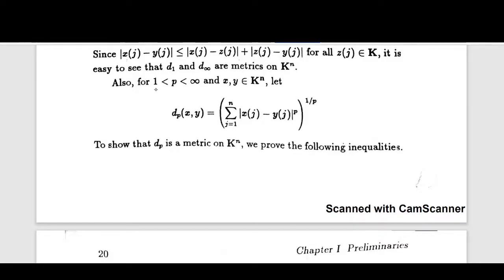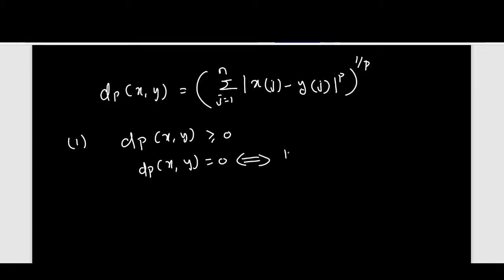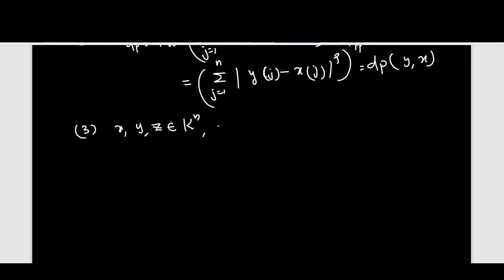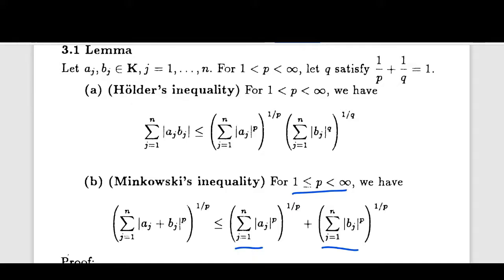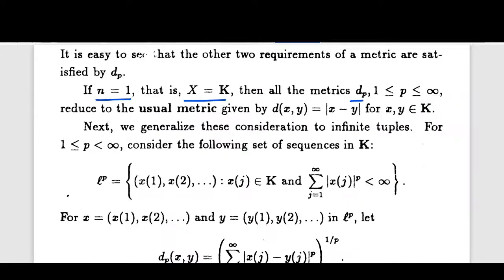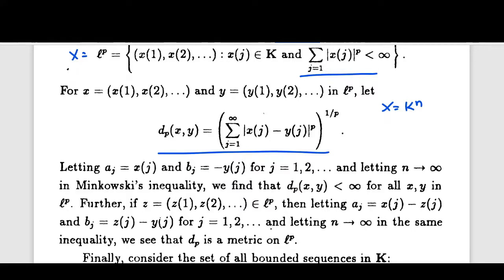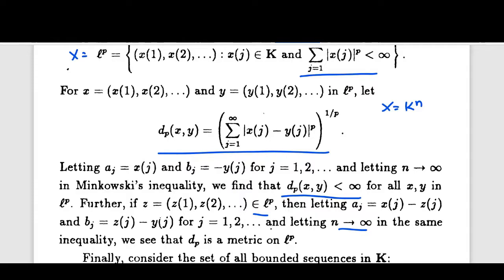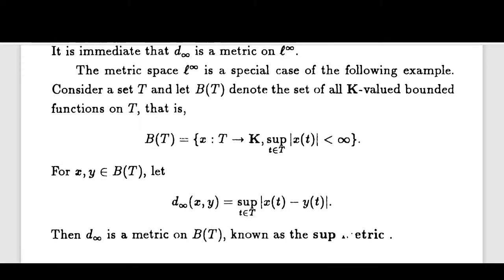3-Metric Spaces_Examples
Metric Spaces, Examples of Metric Spaces.
Third Semester M.Sc. Mathematics

TEXT : LIMAYE B.V, FUNCTIONAL ANALYSIS, (2nd Edn.) New Age International Ltd, Publishers, New Delhi, Bangalore (1996)